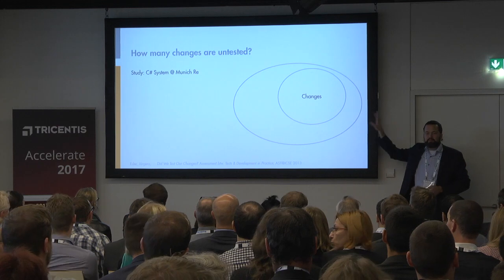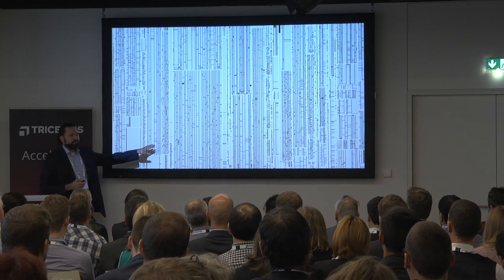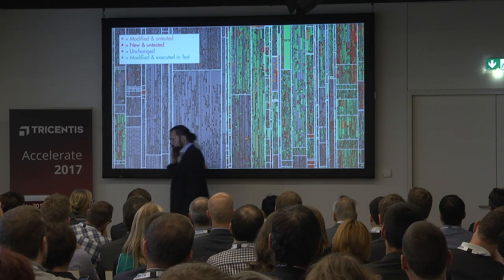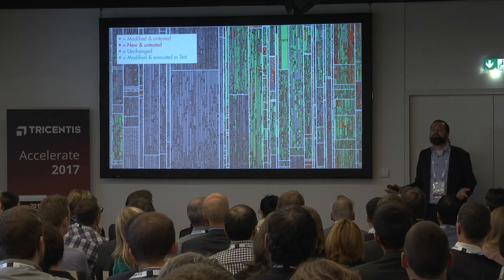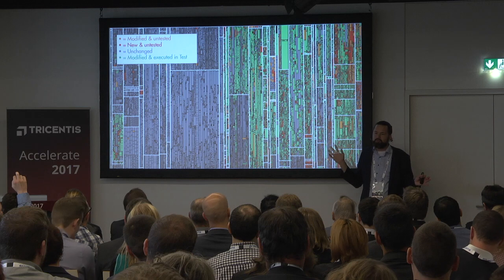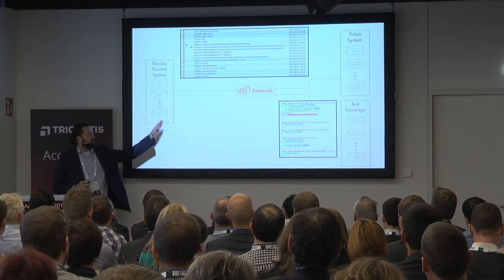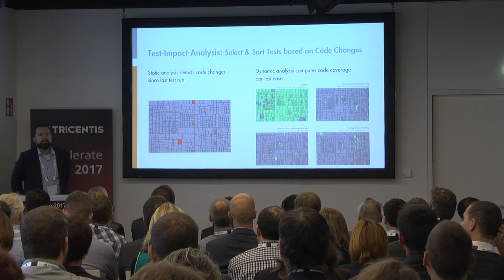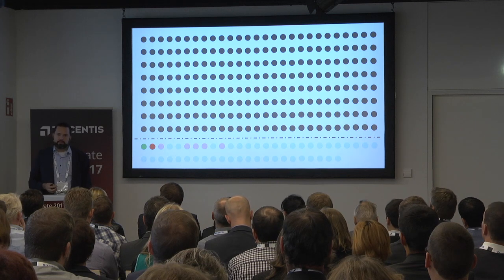Tricentis Accelerate 2017: Did We Test the Right Things?, CQSE GmbH & TU Munich